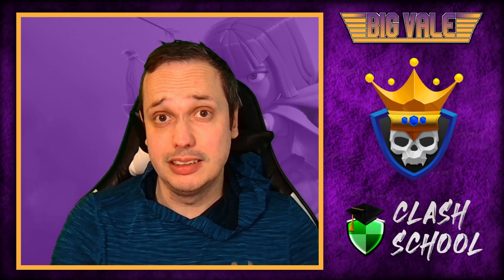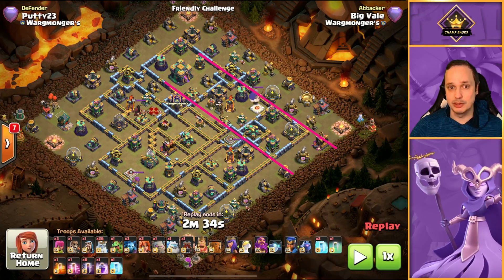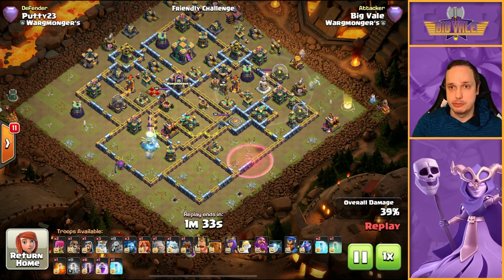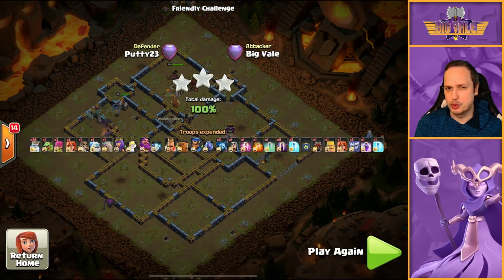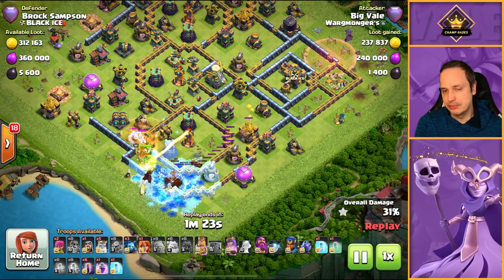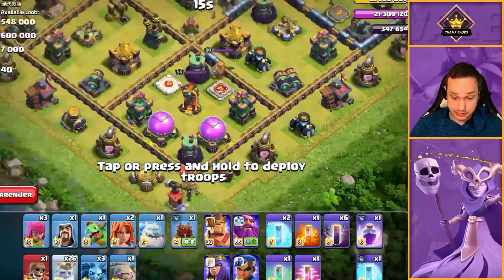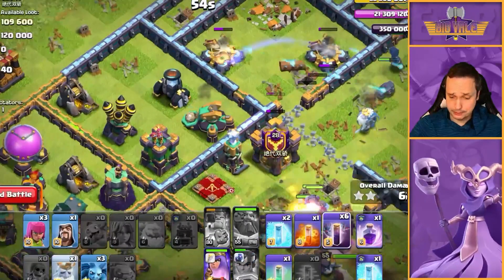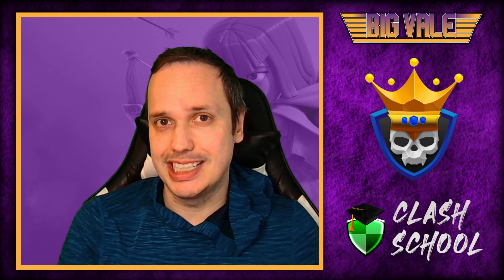Royal Ghost and Bats CRUSH Legends League - Clash of Clans TH14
The Royal Ghost is a brand new seasonal troop in Clash of Clans and it is insanely effective at TH14!!

In this video, I show you an attack that can absolutely crush Legends League using Royal Ghosts, Bats and a few other troops sprinkled in!